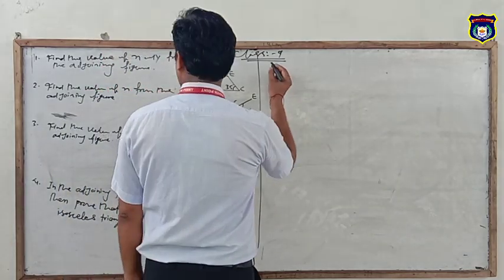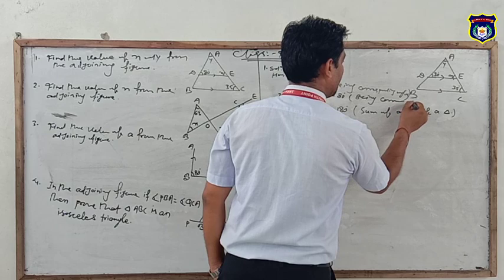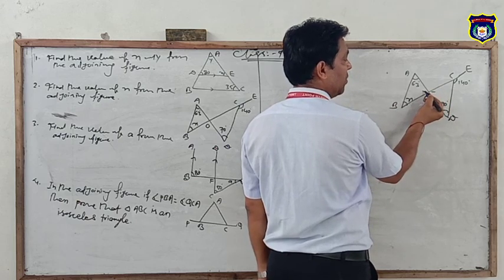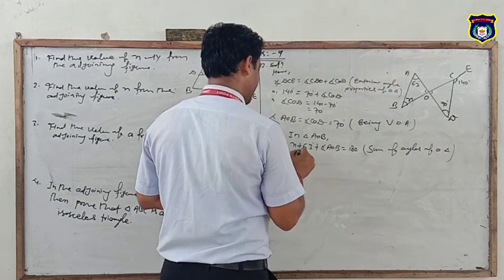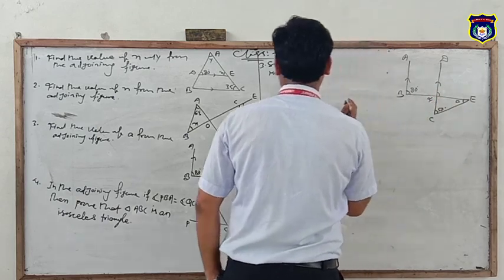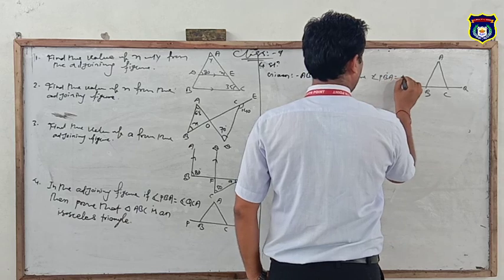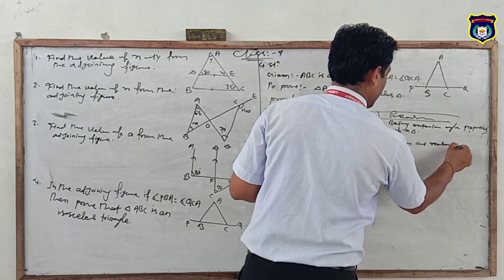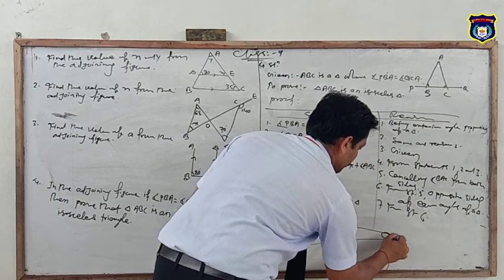Online Classes Maths (Class-9)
By Barun Sir (SPEBS)